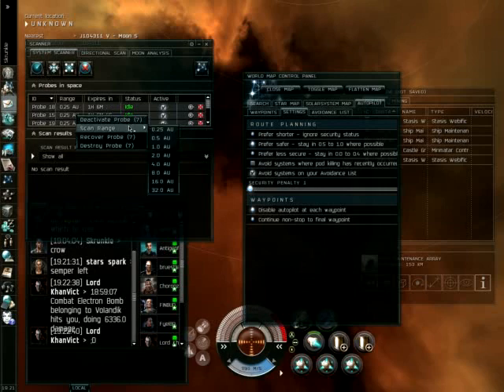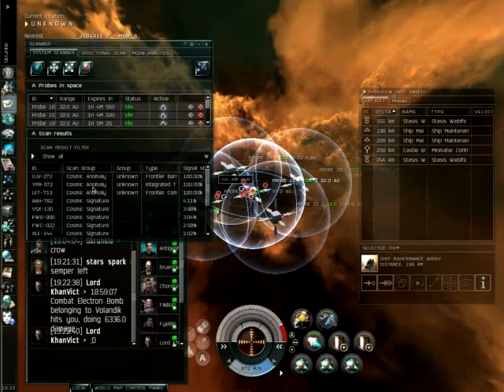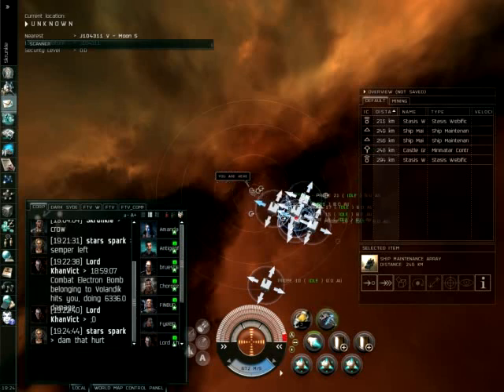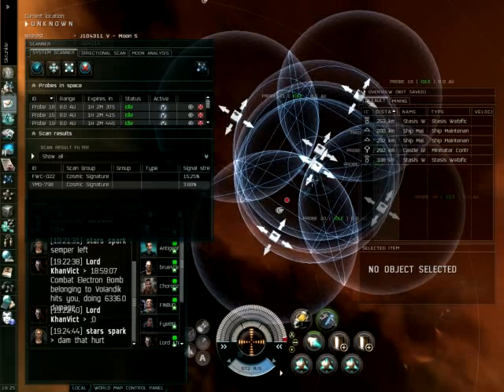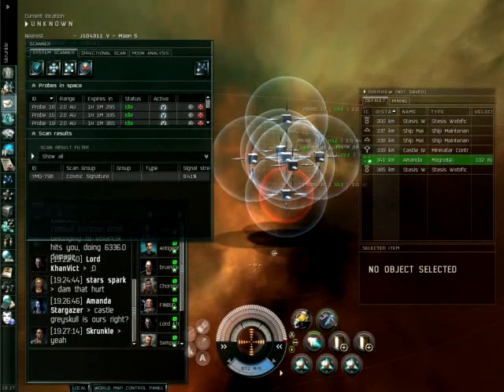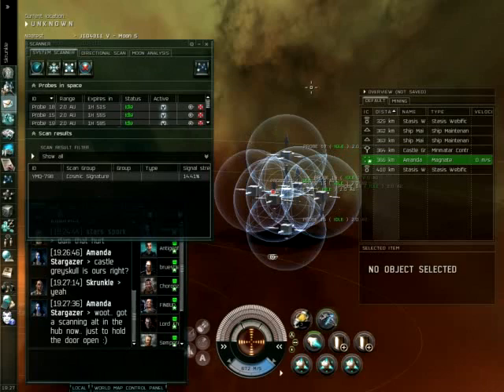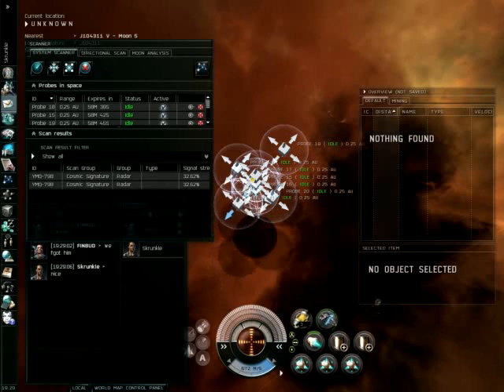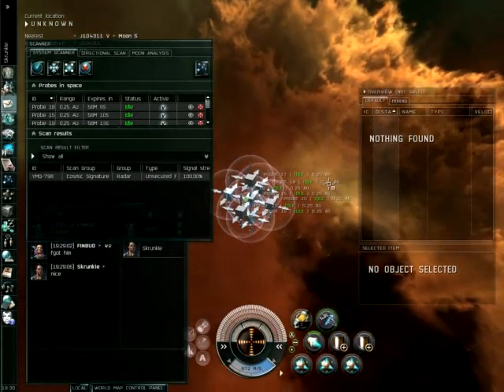Eve Online 7 Probe scanning system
7 probe scanning system for eve online